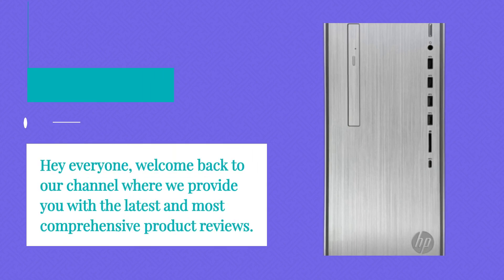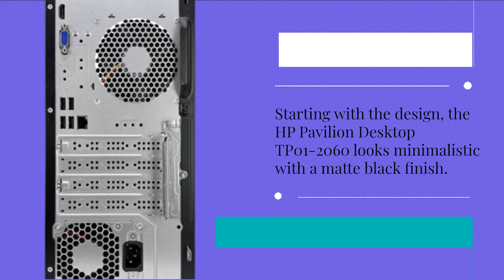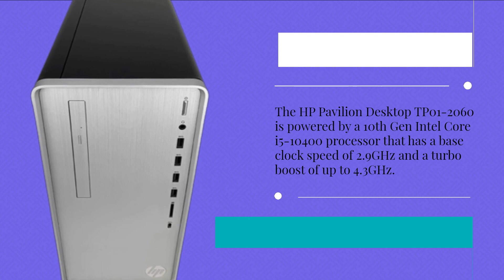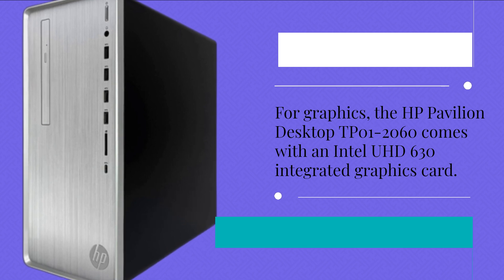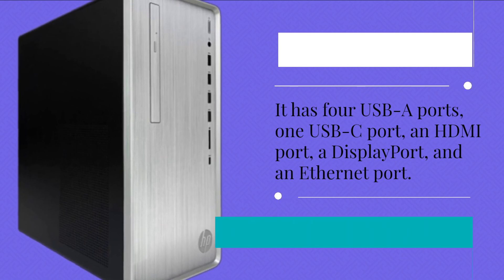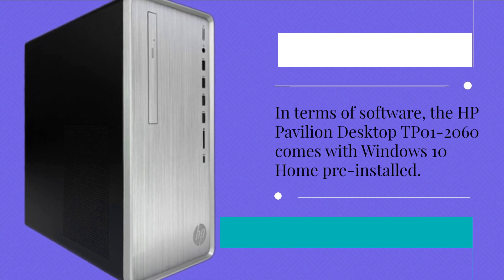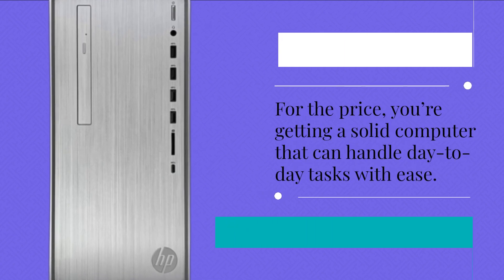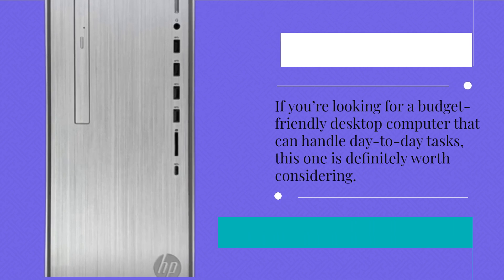HP Pavilion Desktop TP01-2060 Review: Is It Worth the Investment?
Amazon Product Name : HP Pavilion Desktop TP01-2060

In this video, we review the HP Pavilion Desktop TP01-2060, a powerful and affordable desktop computer that offers great value for money. We'll take a closer look at the desktop's specs, performance, design, and more to help you determine if it's the right computer for your needs. Whether you're a student, a professional, or a gamer, this review of the HP Pavilion Desktop TP01-2060 will provide you with all the information you need to make an informed decision.